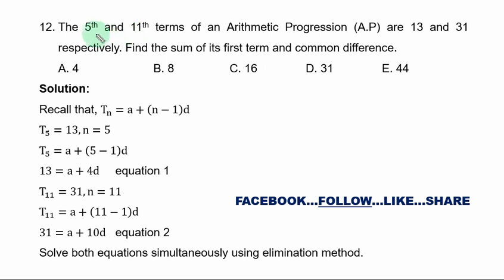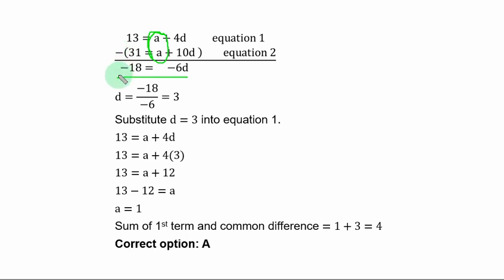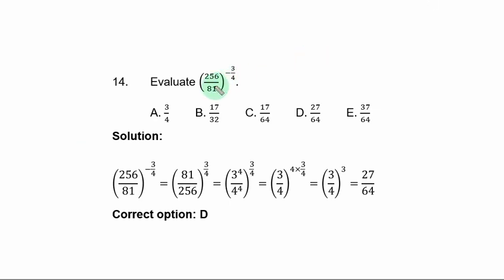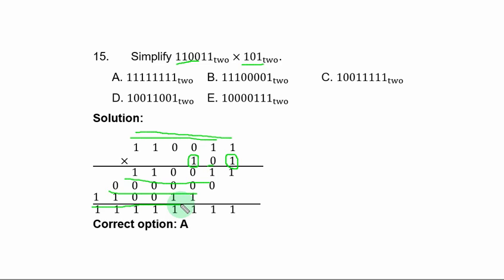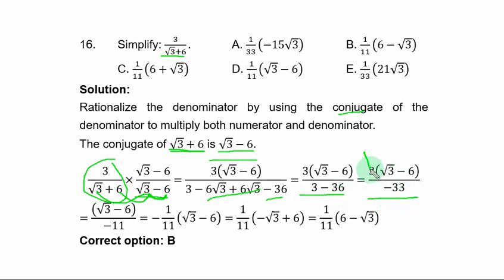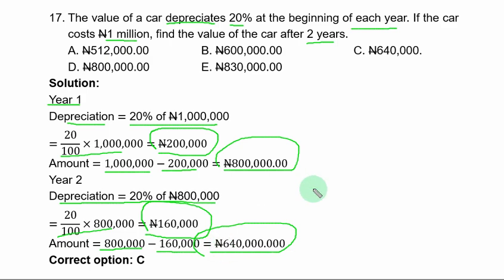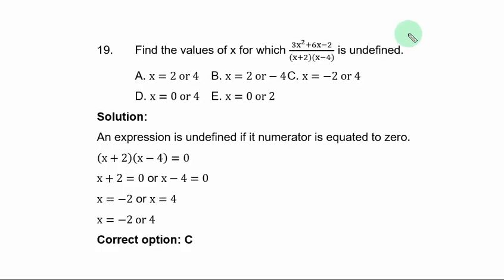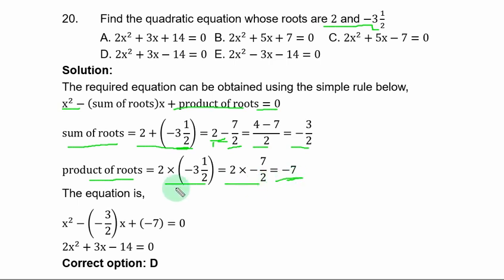NECO 2022 Mathematics Objective Questions 11 - 20